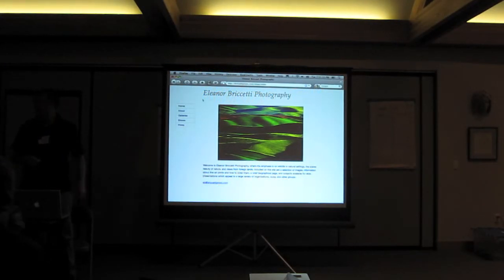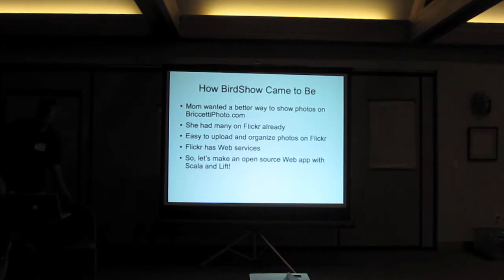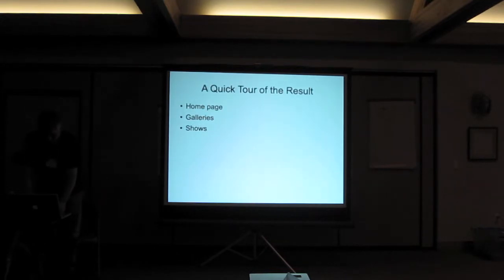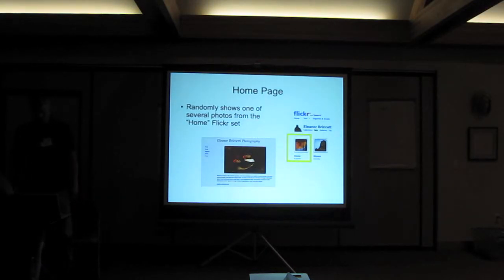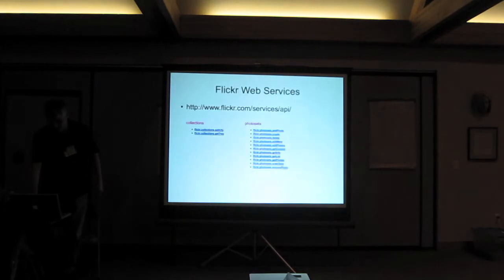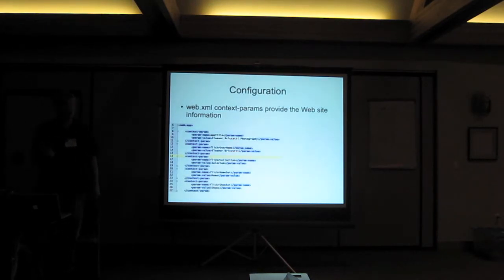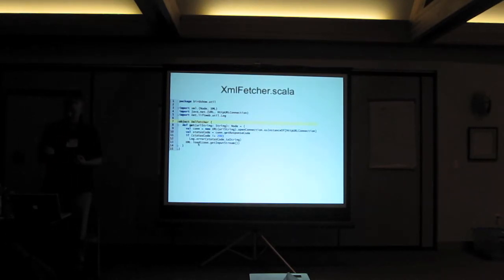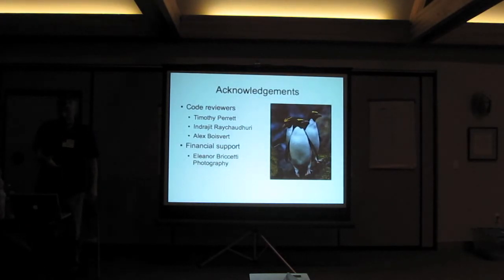Scala Lift and Flickr (Dave Briccetti)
Java Posse Roundup 2010 Lightning Talk - Scala Lift and Flickr by Dave Briccetti. Filmed in Crested Butte, CO on March 16, 2010.